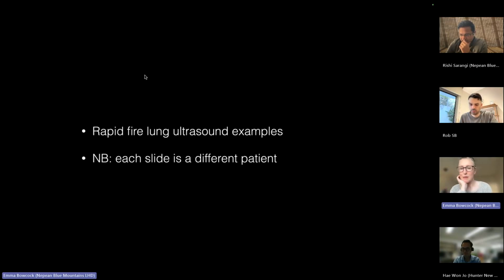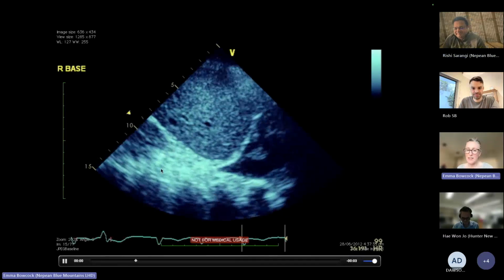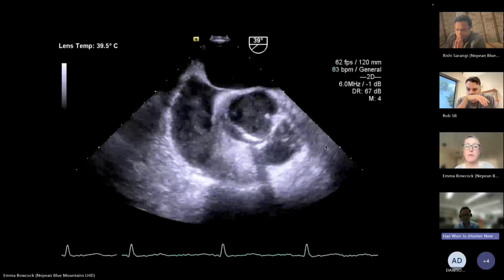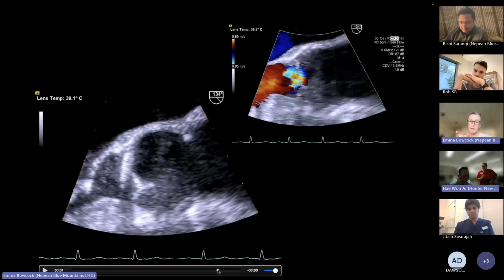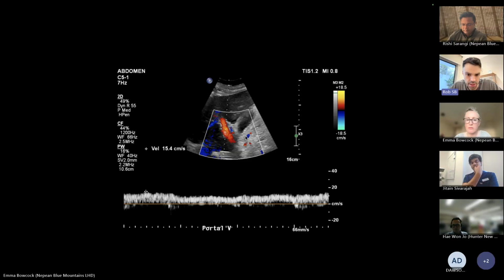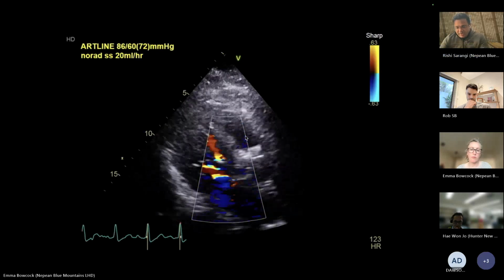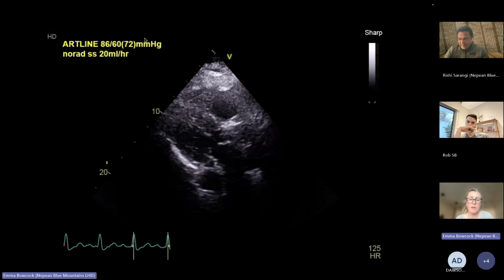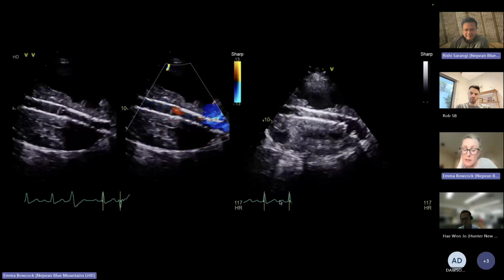Critical care echo cases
Interactive case discussion with Dr Emma Bowcock (Intensivist, Nepean hospital). DDU preparation week 6